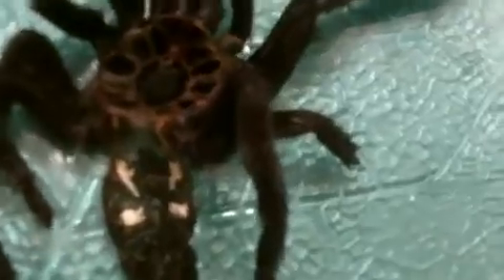New LP and Psalmopoeus irminia Molt